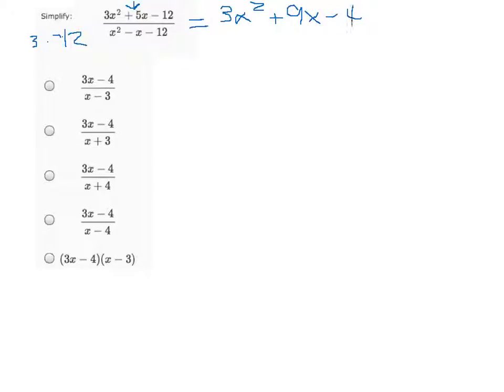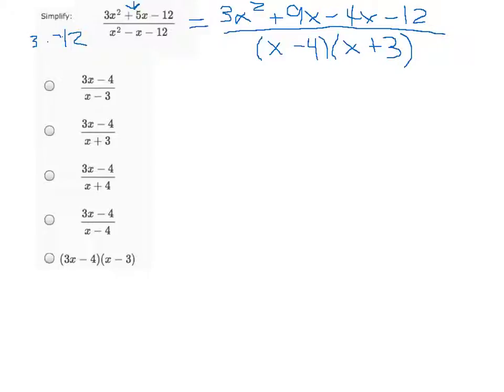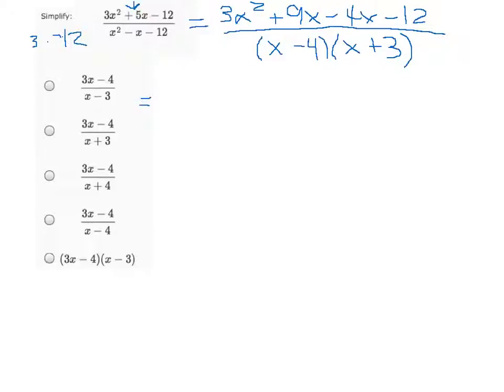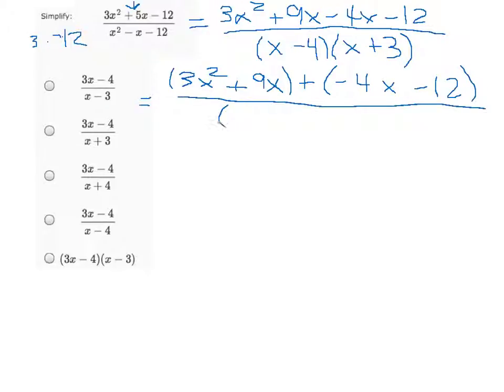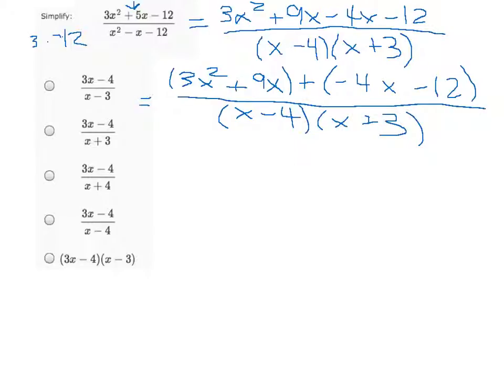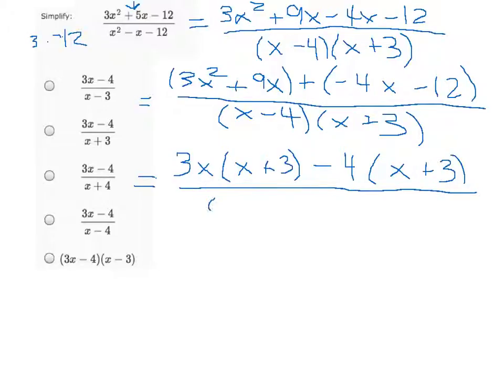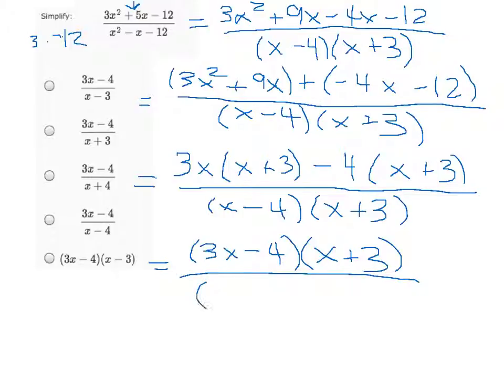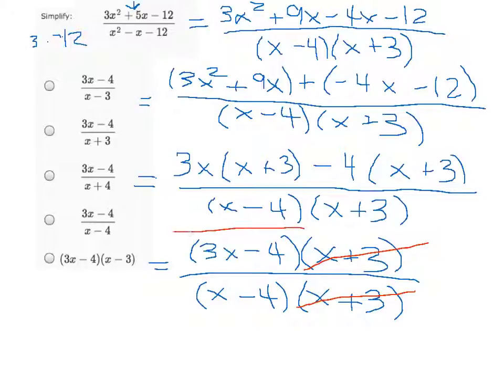Rational expressions 2